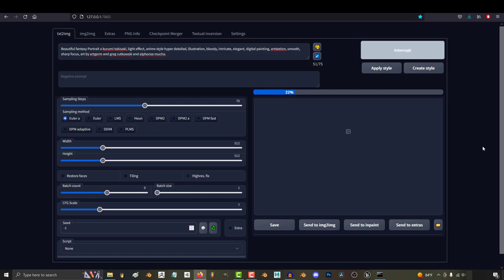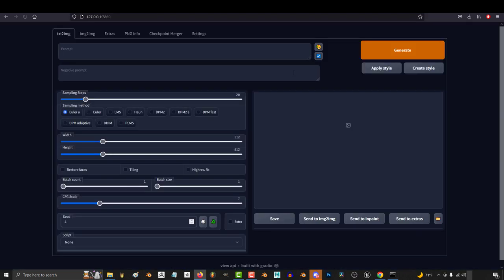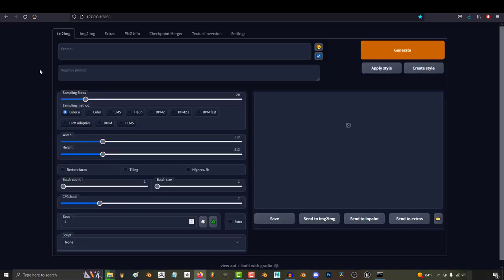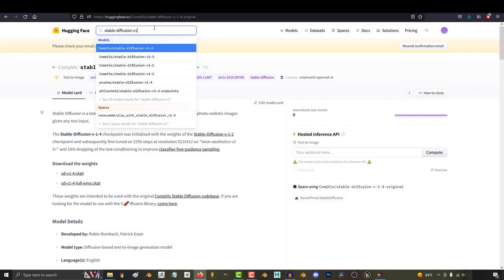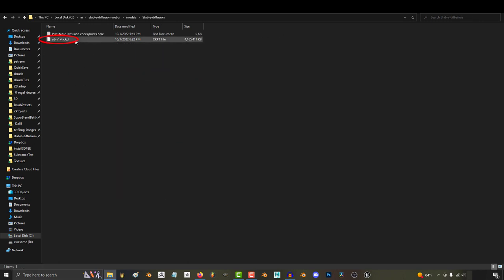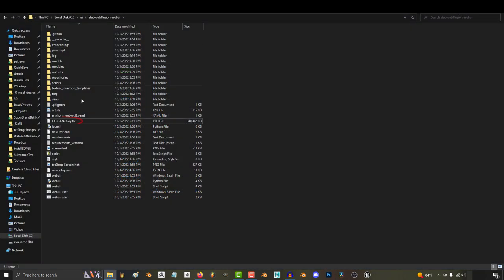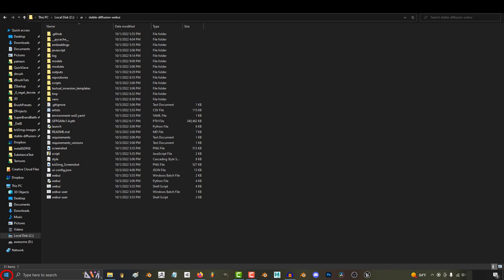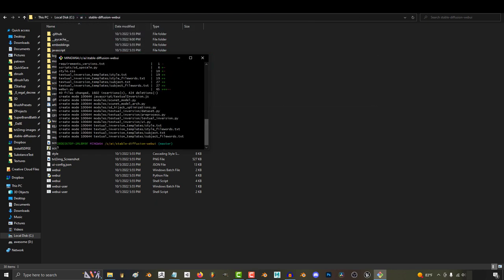UPDATE Stable Diffusion Locally (FAST!!)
Here's the easiest way to update Stable Diffusion if you saw the last video :)
Code for Gitbash Commands:
"cd /c/ai"
Code Edit for less powerful computers
--opt-split-attention --precision full --no-half --medvram